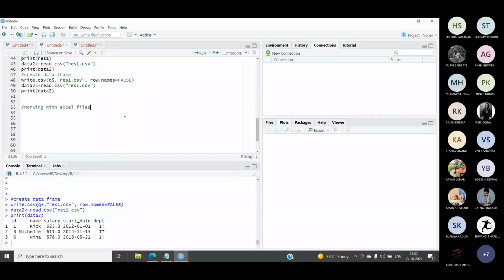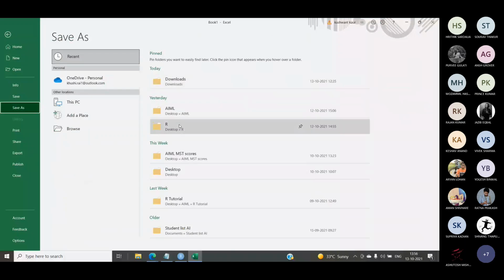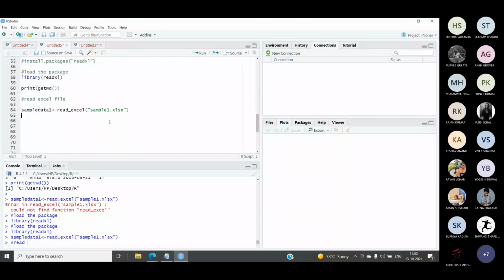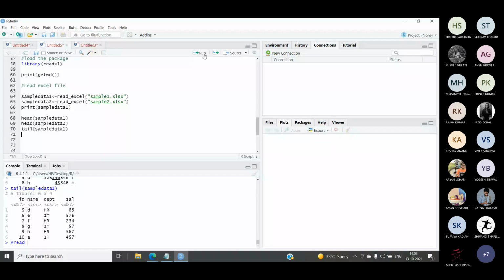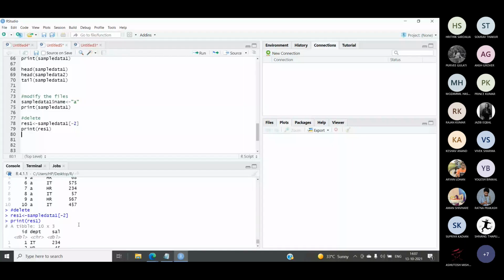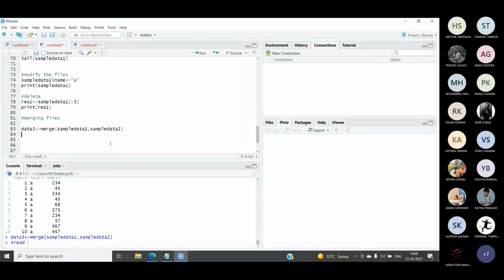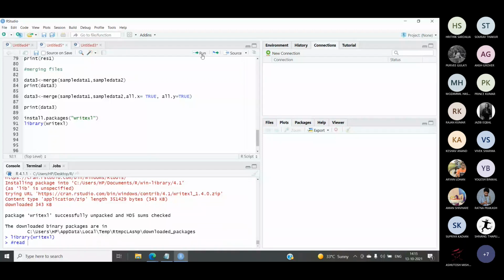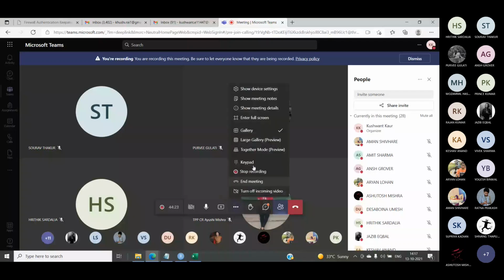5 Working with excel files in R